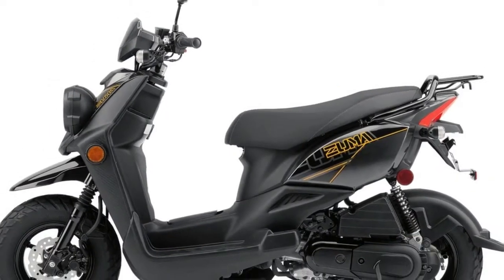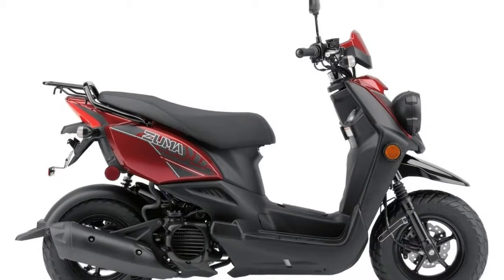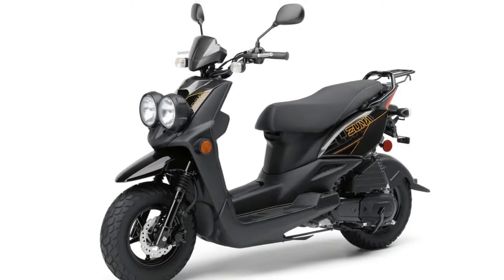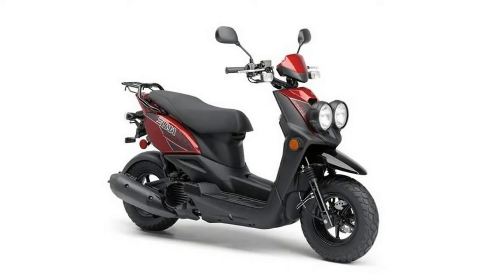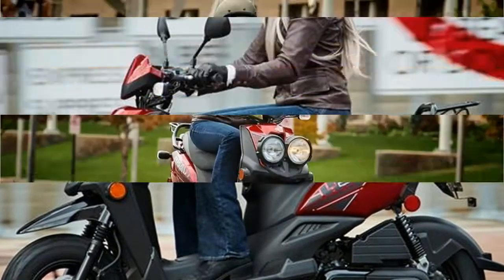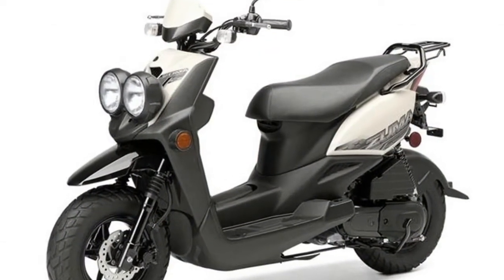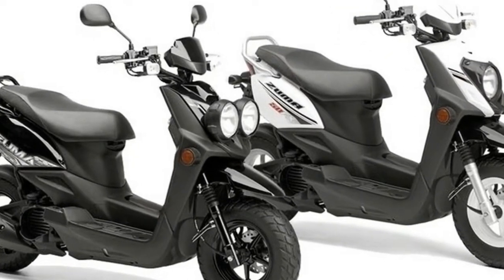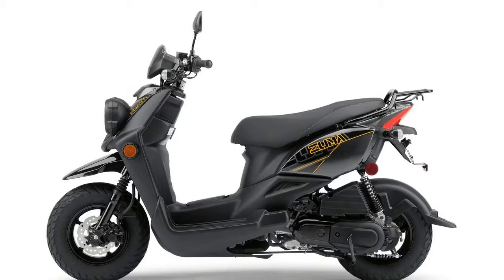WOW AMAZING!!!2018 Yamaha Zuma 50F Price & Spec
WOW AMAZING!!!2018 Yamaha Zuma 50F Price & Spec - Yamaha offers two styles in the 50 cc class of scooters for 2018, both under the Zuma banner. The Zuma 50F has tough, off-road styling and the 50FX is the sporty-looking sibling. Each with its own style, the Zuma scooters offer a stepped two-up seat, locking storage and a four-stroke, fuel-injected 49 cc engine for awesome fuel economy.

██████ GET DAILY UPDATES! NOW! ██████